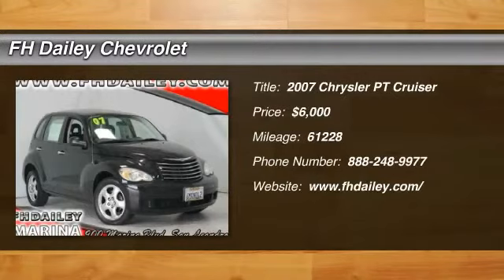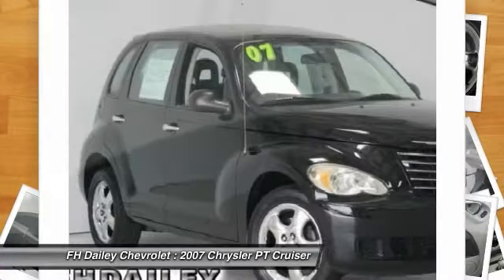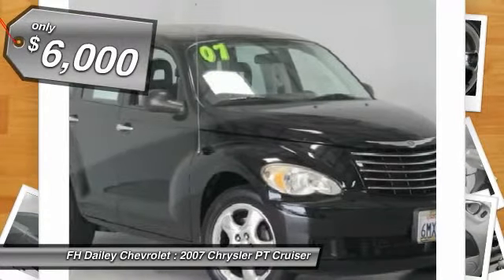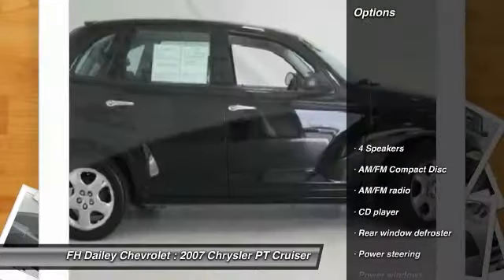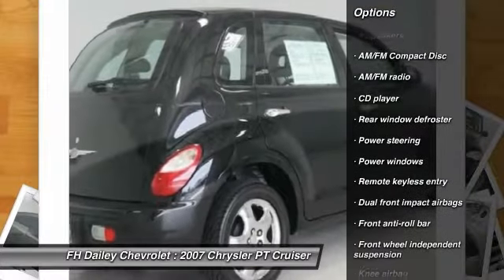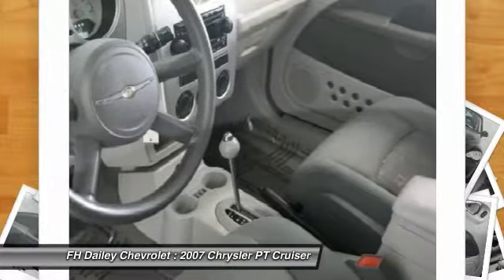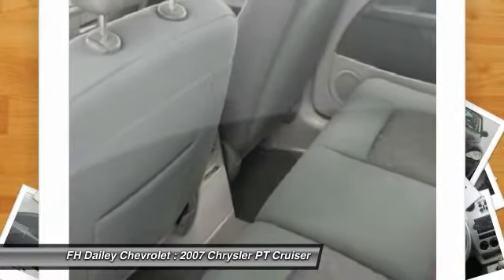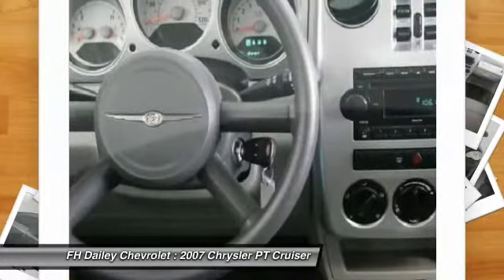2007 Chrysler PT Cruiser FH Dailey Chevrolet - Bay Area - San Leandro CA M683R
2007 Chrysler PT Cruiser  - Stock#: M683R - VIN#: 3A4FY48B97T628825

Check out this 2007 Chrysler PT Cruiser.   4D Sport Utility, 2.4L 4-Cylinder SMPI DOHC 16V, 4-Speed Automatic VLP, FWD, Black Clearcoat/Black Hard Top, and Pastel Slate Gray w/Cloth Low-Back Bucket Seats (Code A8). When was the last time you smiled as you turned the ignition key? Feel it again with this wonderful 2007 Chrysler PT Cruiser. When H2O starts showing up in the weather forecast, the FWD power delivery will help keep you in control of things. New Car Test Drive said, ...combine the PT Cruisers versatility with its strong character, and other small cars begin to look limited by comparison... The PT Cruiser scored the top rating in the IIHS frontal offset test. Low Mileage... It has been inspected by our ASE certified mechanics. Contact the dealership today.